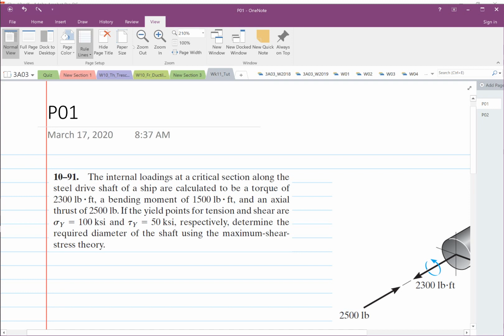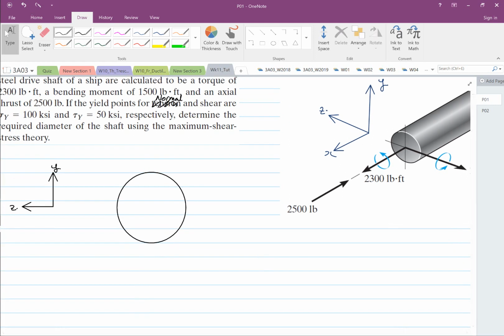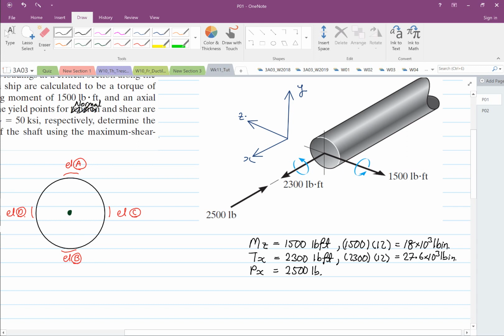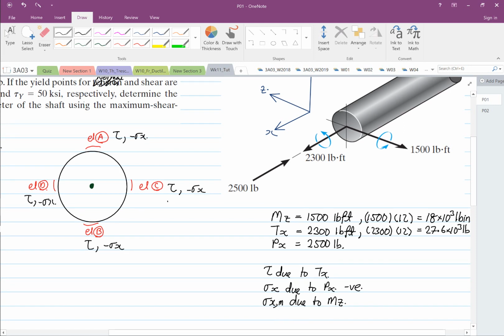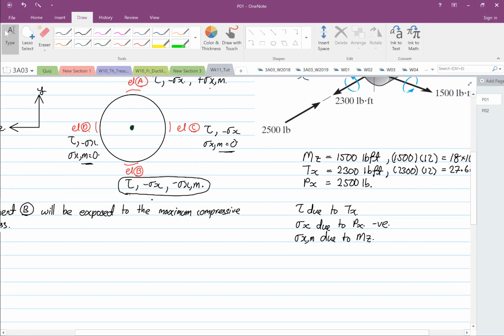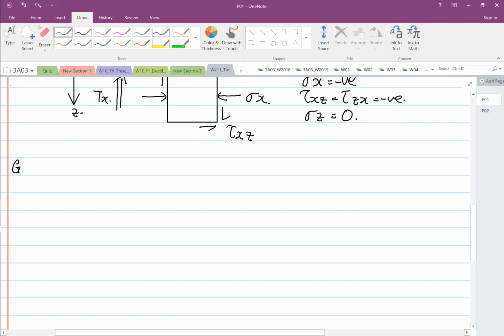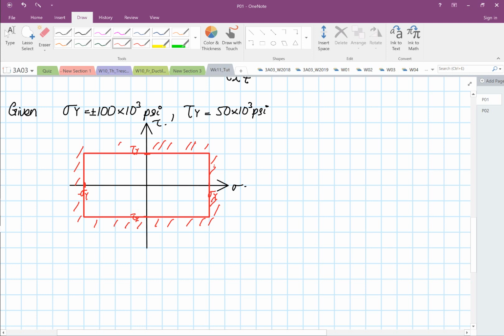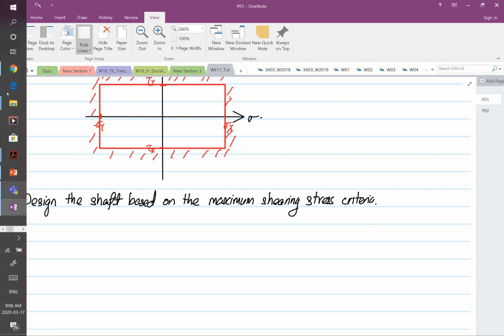W11 Tutorial Tresca_P1